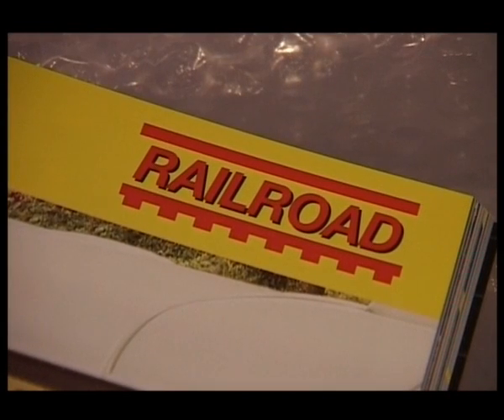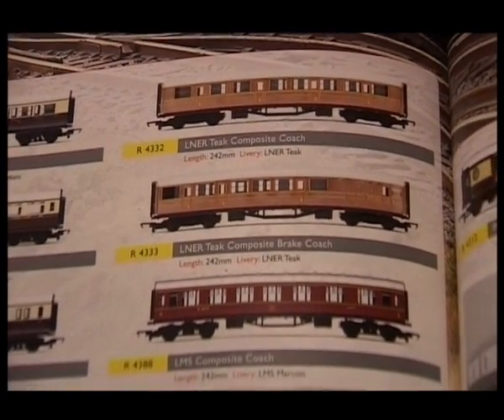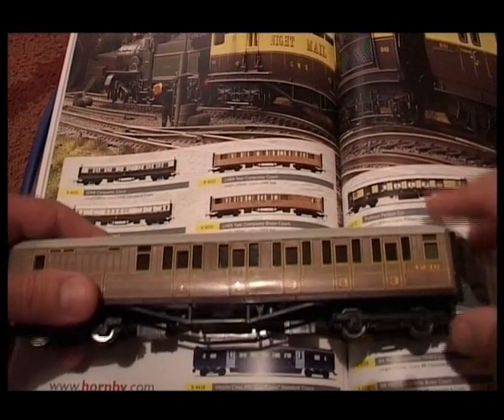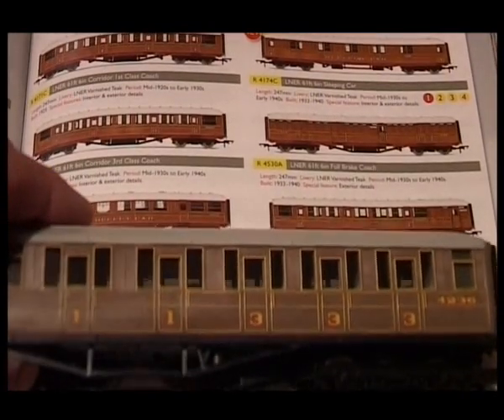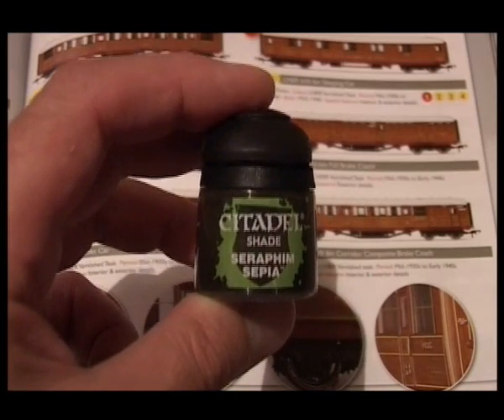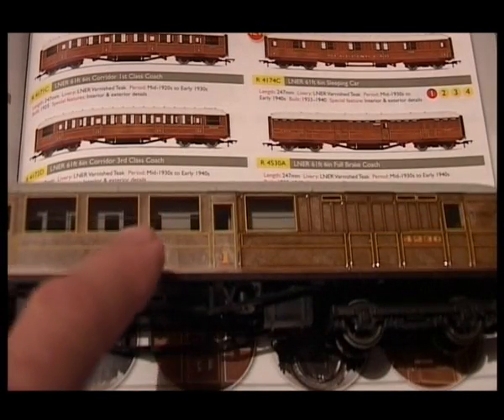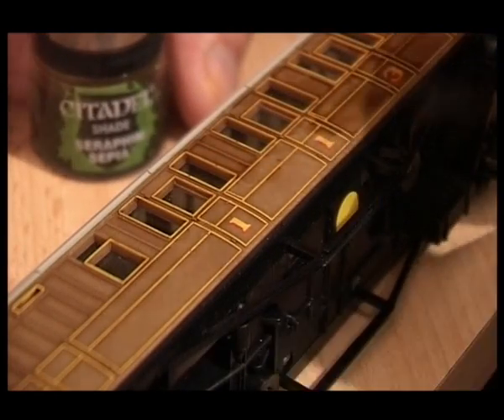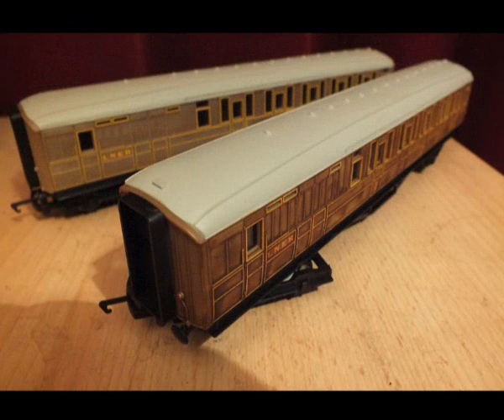Railroad Teaks - easy - improving paint finish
The Hornby Super Detail series of Teak coaches look fantastic. Worth getting a few. But they also make cheaper Railroad versions which are useful for building up rolling stock.

I wanted to improve the brown colour and make it darker and more realistic. So I used a Games Workshop Shade (watered-down colour) called Seraphim Sepia, and this gives a great effect, not as great as the Super Detail version but still an improvement I feel.

I have since found that a slight reddish tinge can enhance it further, and for this I used Reikland Fleshshade paint as my 3rd coat.

The wash is easy to apply, and give a consistent finish. The paint is so nice to use that it's not worth watering down regular base colours. Hence why these paints are produced as 'shades'. Very useful high quality (not cheap) paint.